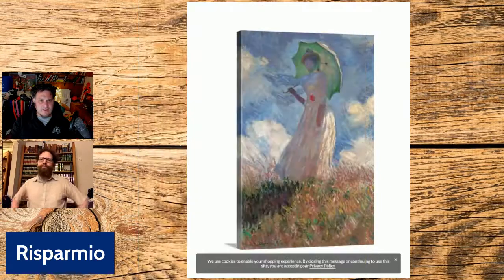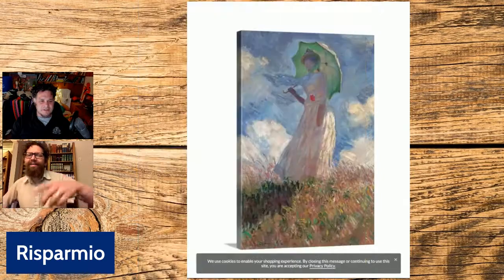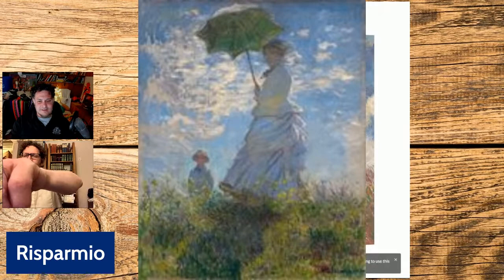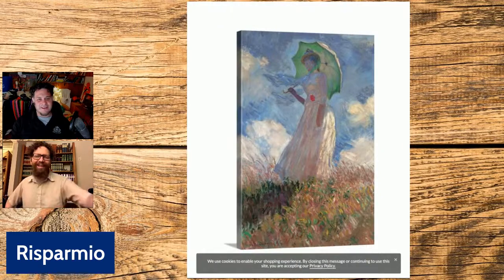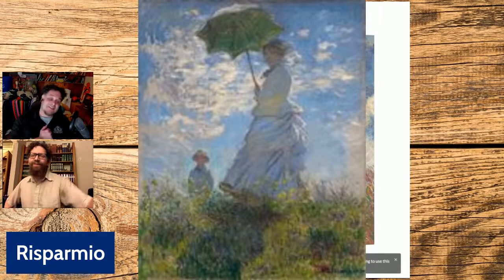Talking to Scott about Skin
Scott and Judah talk about skin and paining and get deep into the significance of skin tone